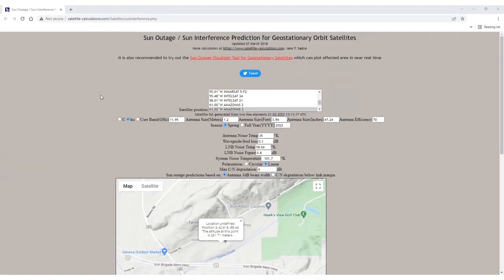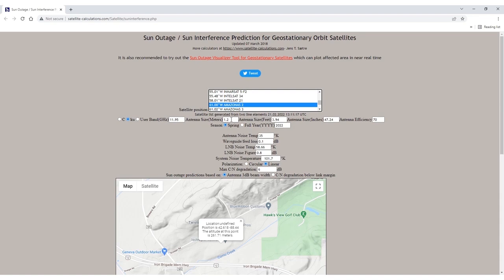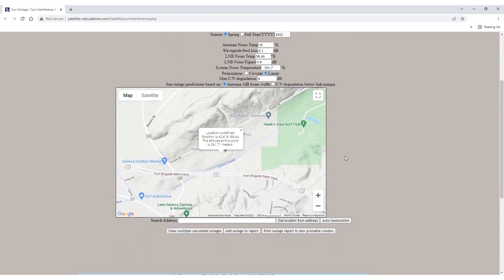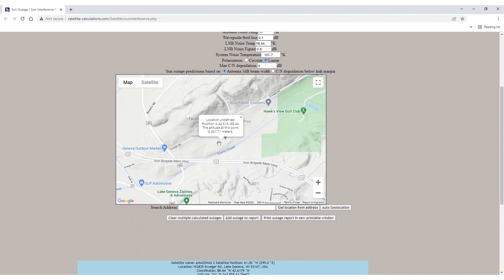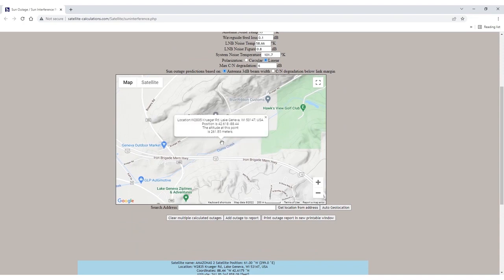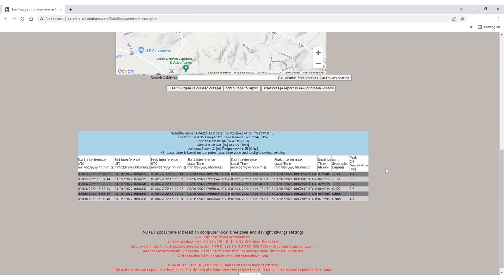Isotropic Solar Attenuation Instructions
This is a simple tutorial on how to determine the biannual days and times of potential satellite signal interruptions due to solar attenuation through the Sun Outage/Sun Interference calculator